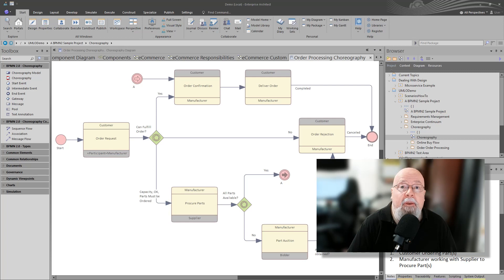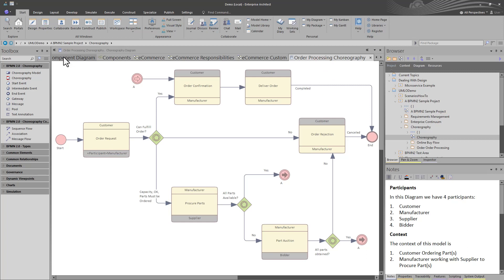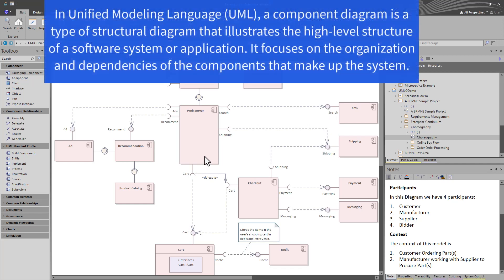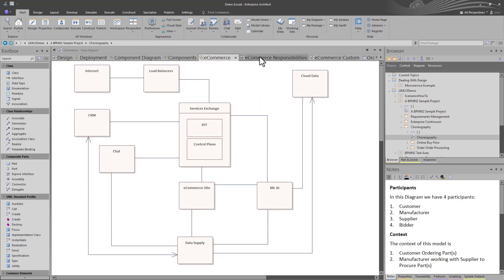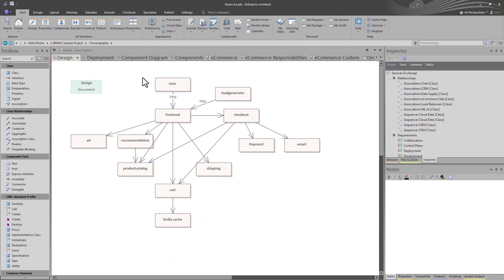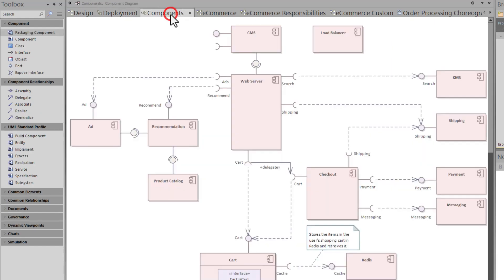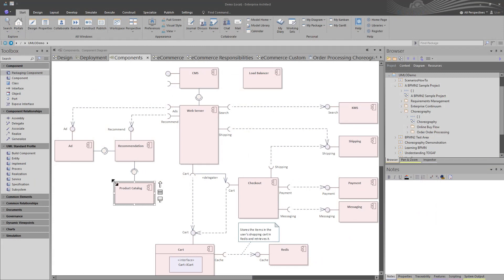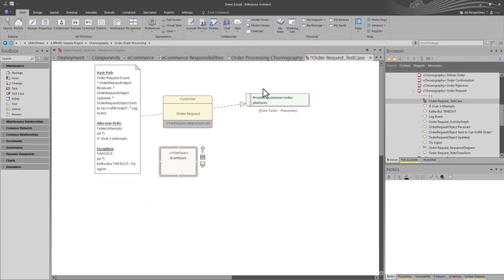Sparx EA Approaching Design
In this EXTRAS Episode we want to talk about "approaching design". Too many times, delivery stalls because teams do not start Design early enough. The key is to work in iteration: Analyze, Specify, and Validate in iterative cycles. You do not need to be an expert to start design. Use Design Approaches that work best for you and your team.

Chapters

0:00 - Intro
0:56 - Starting Design
5:31 - Which Approach to Design to use
8:52 - Outro